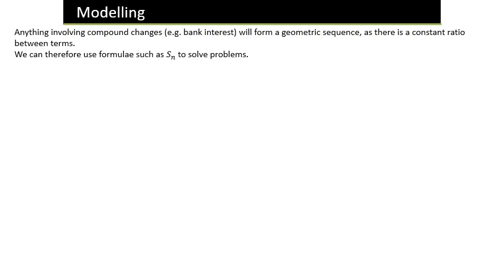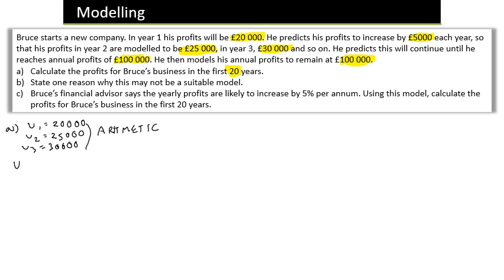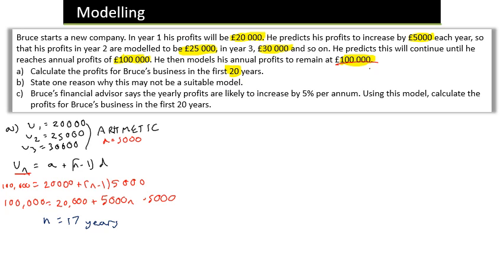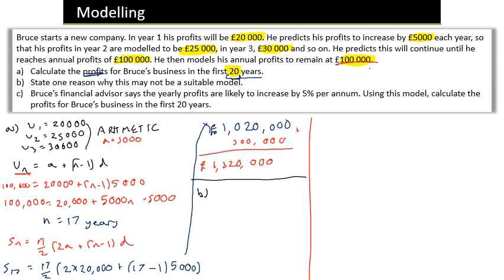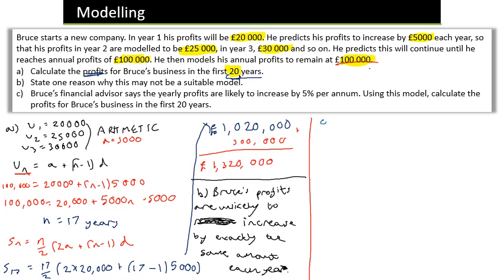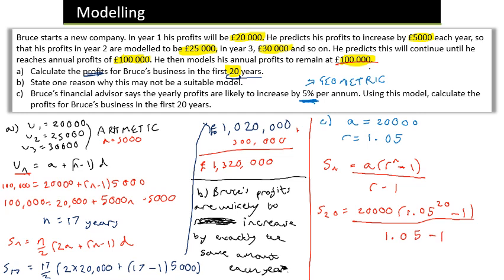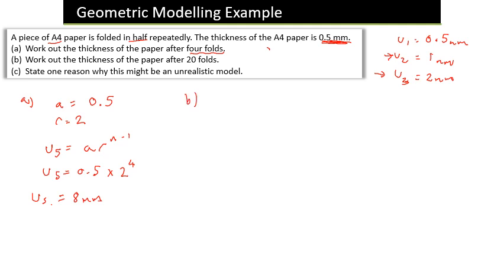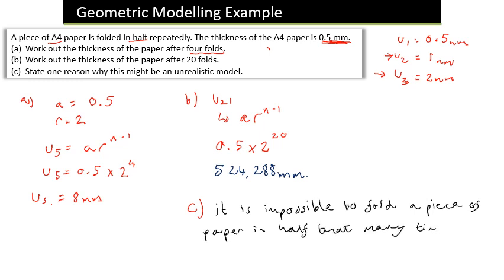Year 12: Exercise 3I